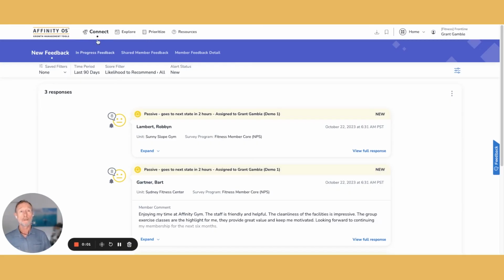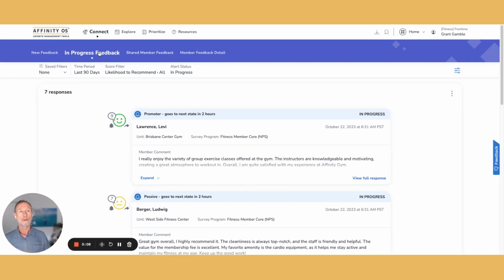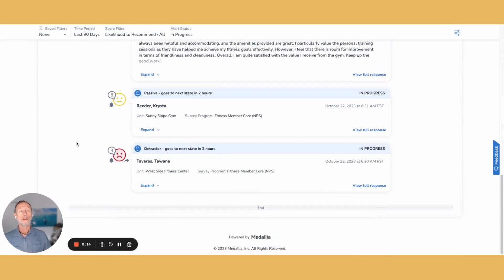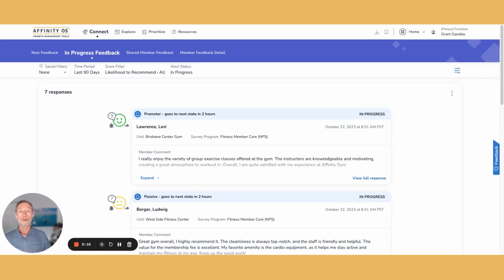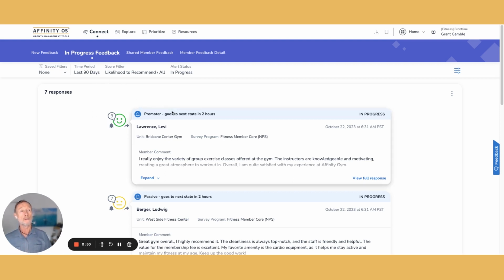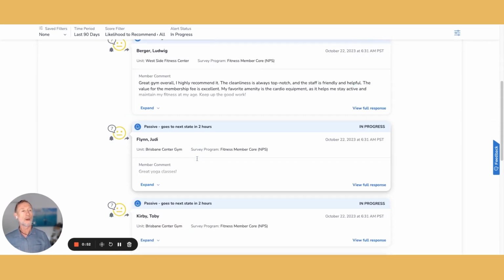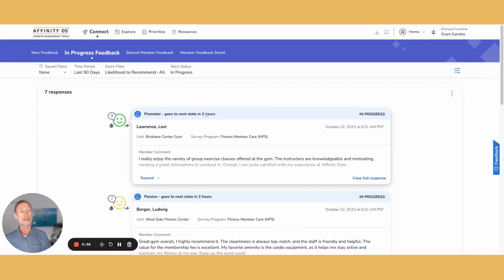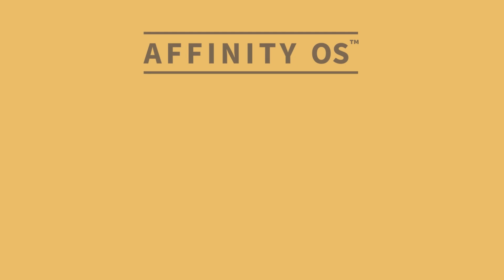CONNECT - New Feedback: In Progress Feedback | AOS ACADEMY™ | AFFINITY OS™ Tutorial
AOS ACADEMY™ | CONNECT - New Feedback: In Progress Feedback | AFFINITY OS™ Tutorial

Feedback Management: Analytics Everyone Can Take Action On

Handle every aspect of the feedback needed to set your brand apart. Personalized reports, intuitive workflows, and AI-driven topic and theme based alerts empower every team member, from the C-suite to the frontline, to take action on the root cause of issues. Get the right insights at the most granular level to the right person based on their roles and permissions.

Grant Ian Gamble is a business growth consultant, author and keynote speaker. He works in a broad array of industries helping companies build teams, navigate change and drive growth.

"Grant’s towering strength is his ability to walk the line between providing top-notch executive leadership, and rolling up his sleeves and working very hands on with frontline employees. Grant can lead top-down from the C-suite with his intellect, or from the ground up with his work ethic and teamwork. Grant is a natural leader."

Tom Perrin, PhD
CEO & Executive Coach, Perrin & Associates